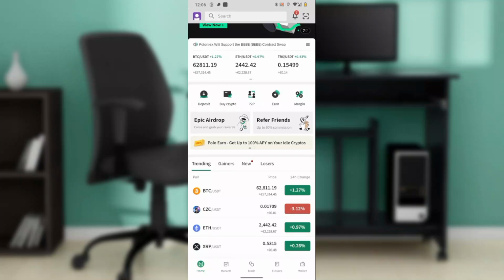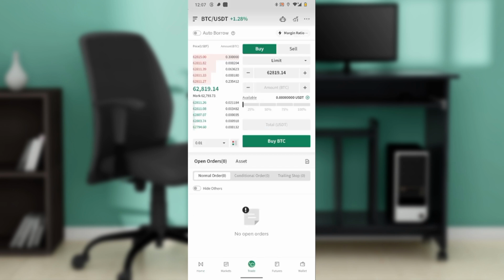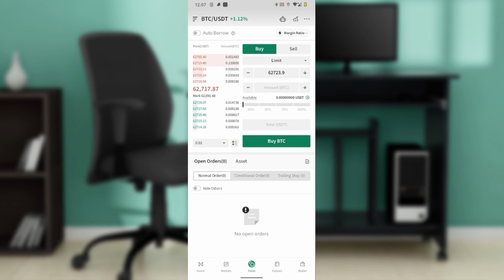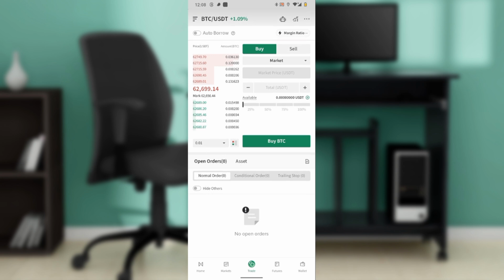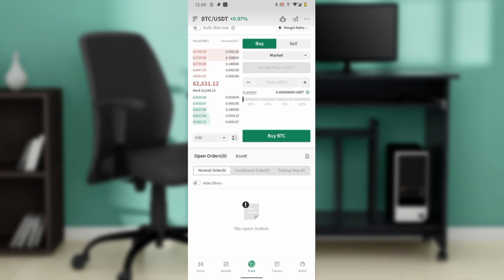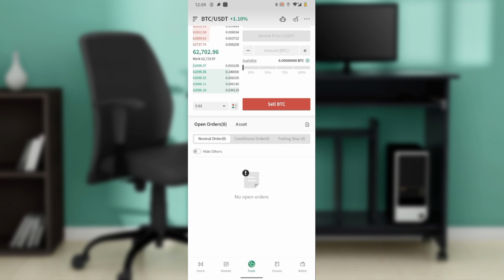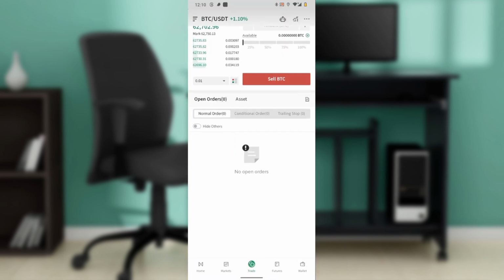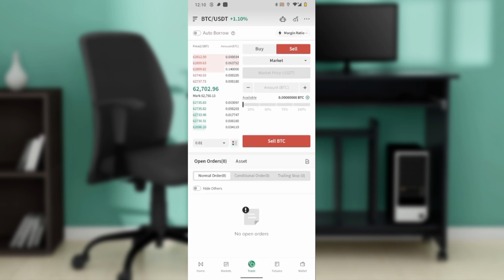How to Place a Market Order on Poloniex (Easiest Way)​​​​​​​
In this video I will show you How to Place a Market Order on Poloniex. It would be good if you watch the video until the end so that you don't miss important steps.